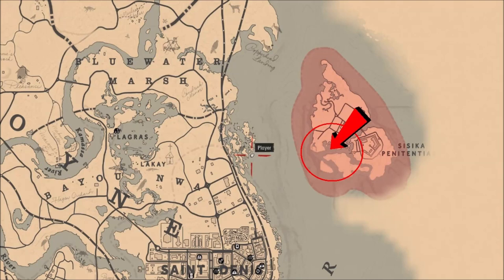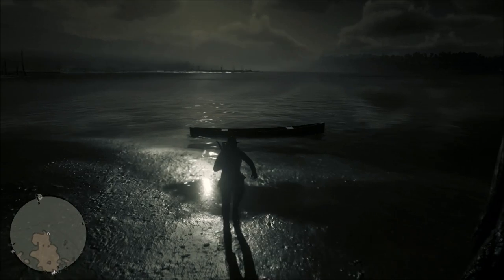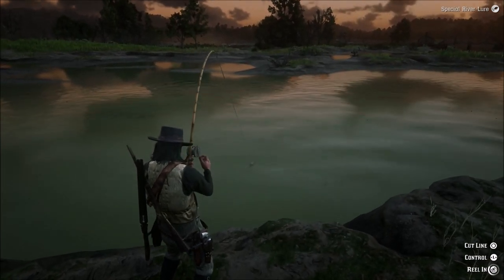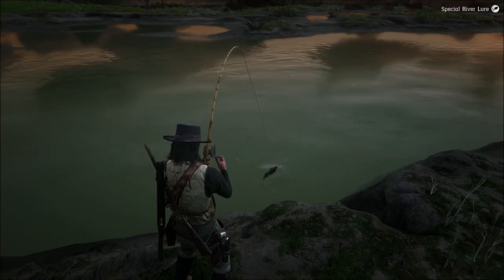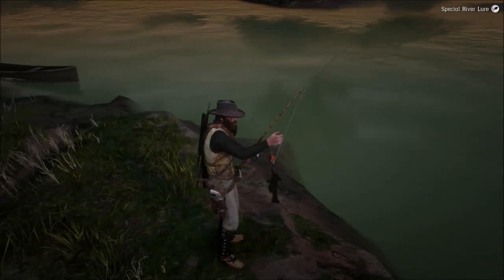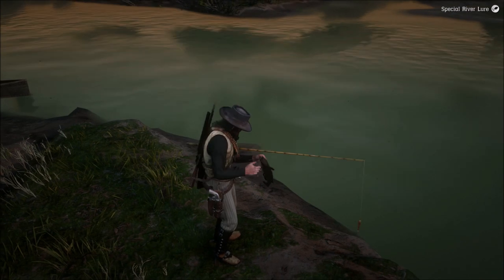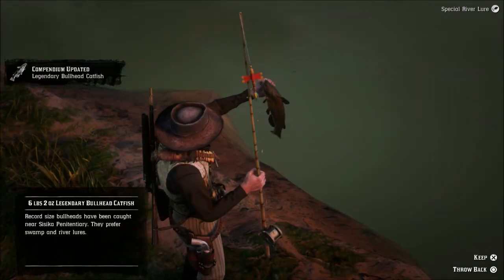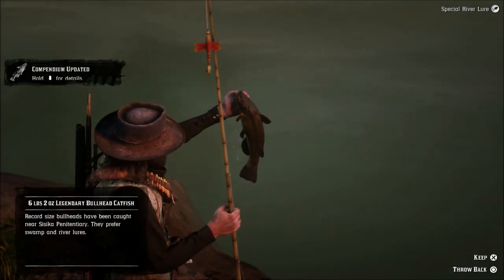Legendary Bullhead Catfish Location Red Dead Redemption 2